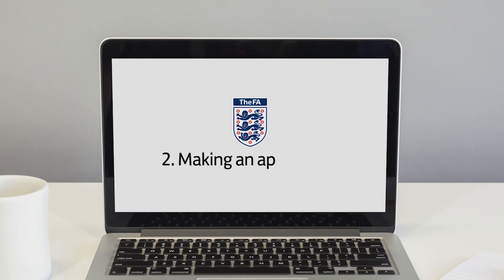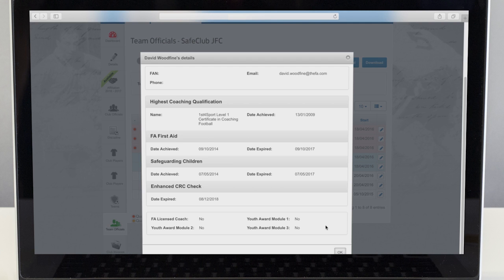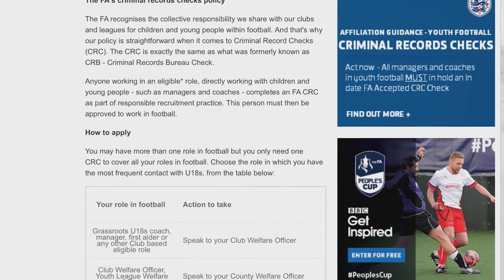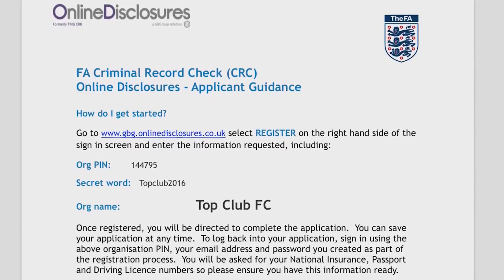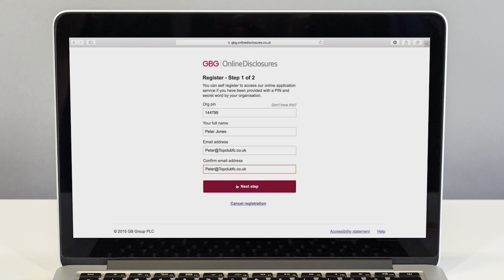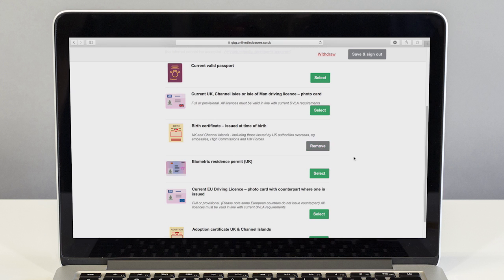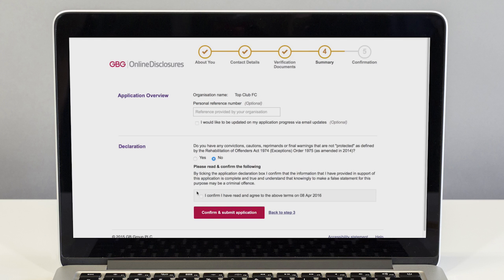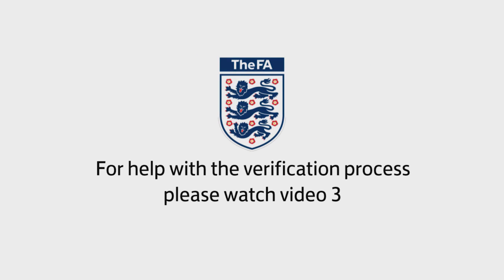Somerset FA CRC Video Guide: Step 2